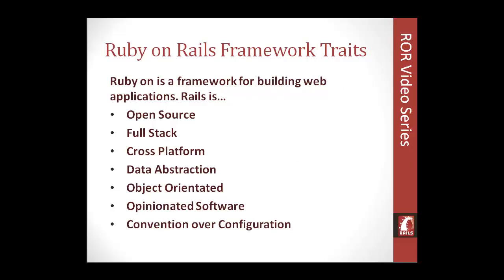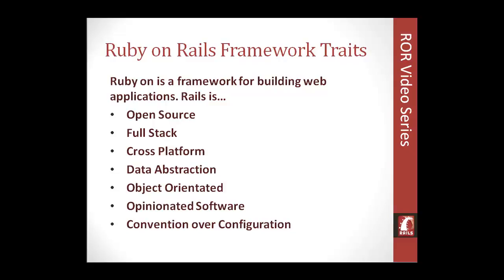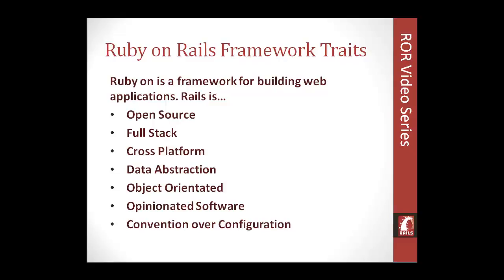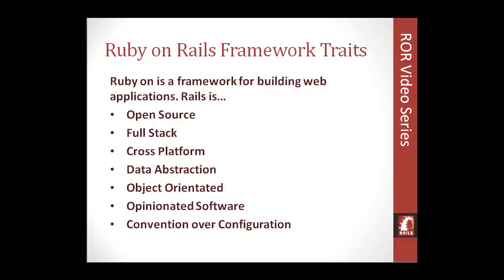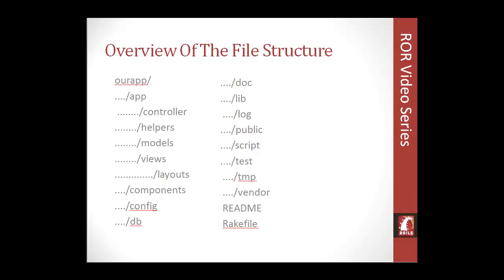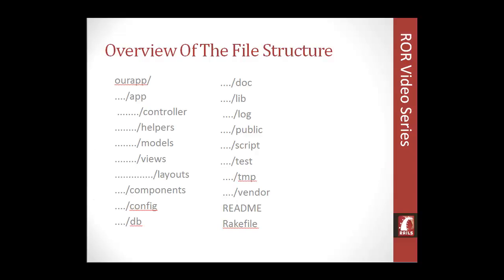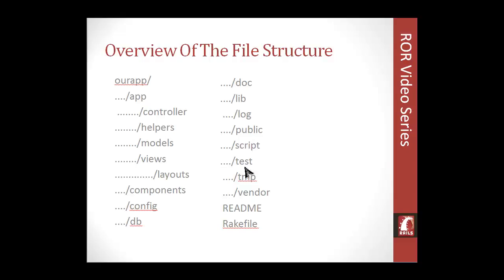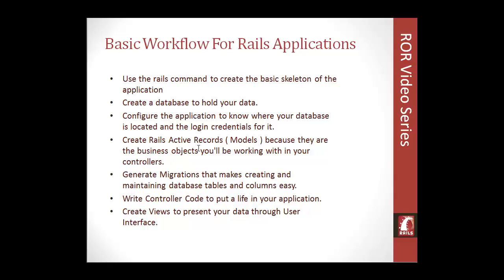Ruby on Rails from Scratch part 14